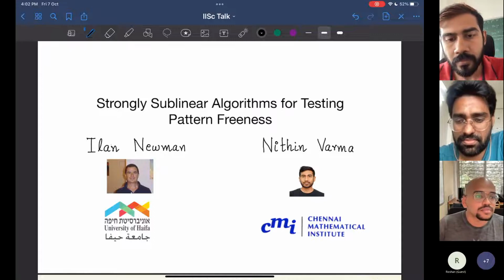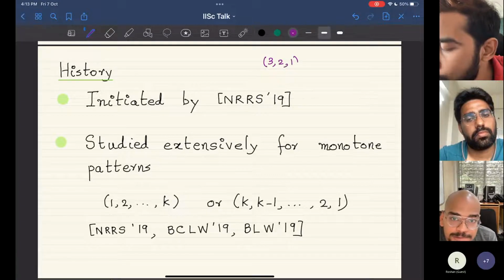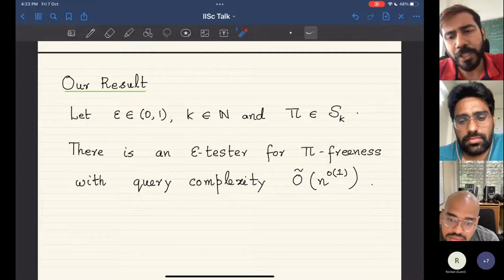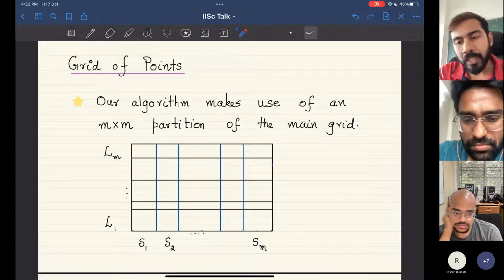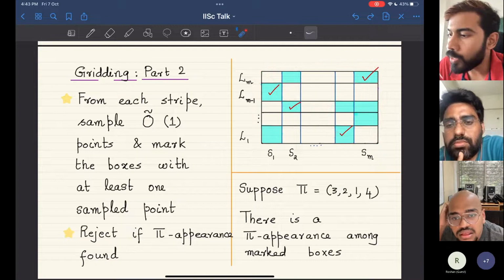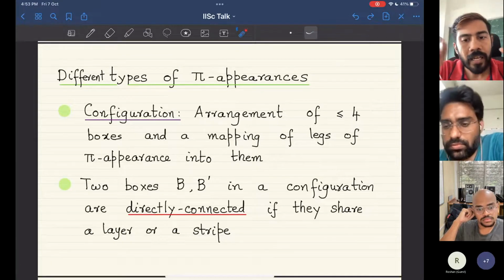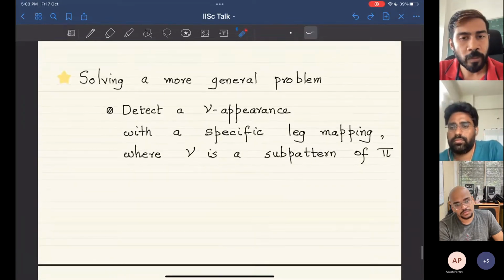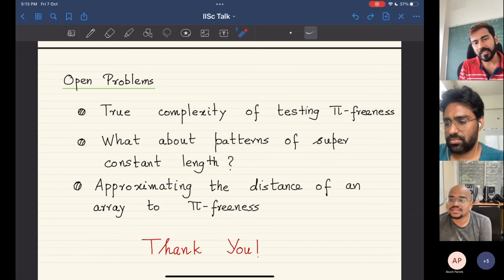Improved sublinear algorithms for testing permutation freeness by Nithin Varma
Speaker : Nithin Varma (Chennai Mathematical Institute)
Talk Details:
Abstract:
Given a permutation pi of length k, an array A is pi-free if there are no k array values that, when considered from left to right, have the same relative order as that of the permutation. For example, the array A has is (2,1)-free if there are no two indices i  j such that A[i]  A[j] and the array is (1,3,2)-free if there are no three indices i  j  k such that A[j]  A[k]  A[i]. In particular, the set of (2,1)-free arrays are simply the set of all sorted arrays.

The problem of testing pi-freeness is to distinguish arrays that are pi-free from arrays that need to be modified in at least a constant fraction of their values to be pi-free. This problem was first studied systematically by Newman, Rabinovich, Rajendraprasad and Sohler (Random Structures and Algorithms; 2019), where they proved that for all permutations pi of length at most 3, one can test for pi-freeness in polylog n many queries, where n is the array length. For permutations of length k 3, they described a simple testing algorithm that makes O(n^{1-1/k}) queries. Most of the followup work has focused on improving the query complexity of testing pi-freeness for monotone pi.

In this talk, I will present a recent algorithm with query complexity O(n^{o(1)}) that tests pi-freeness for arbitrary permutations of constant length, which significantly improves the state of the art. I will also give an overview of the analysis that involves several combinatorial ideas.

Joint work with Ilan Newman